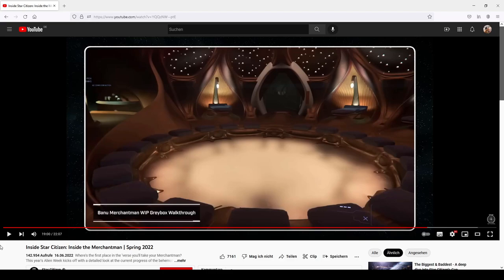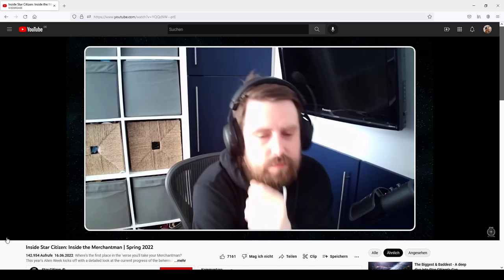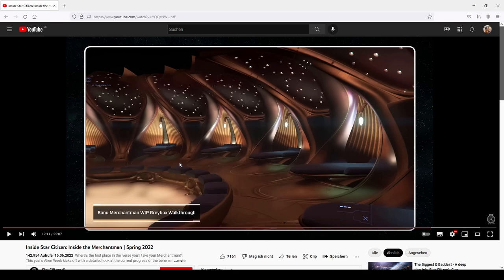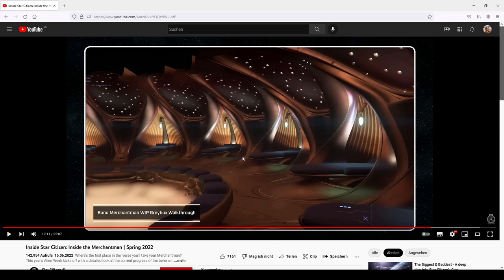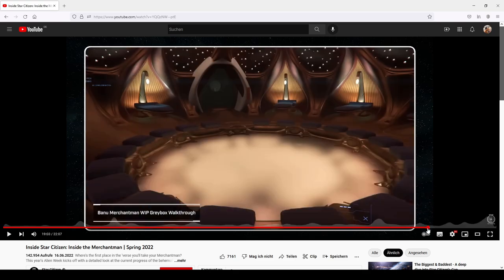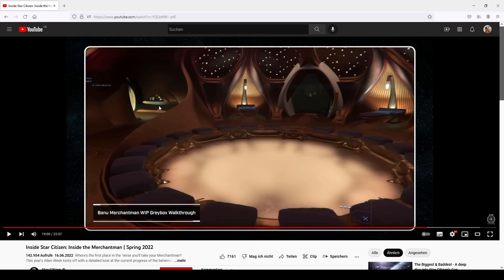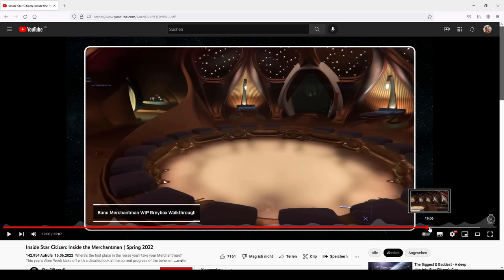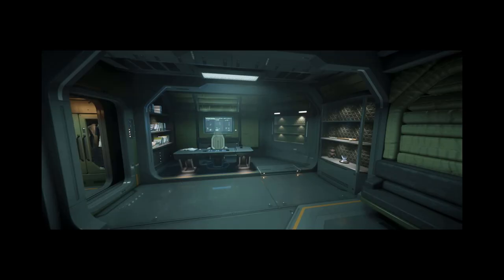Banu Merchantman - Cut corners and lore excuses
Devs said the reason for everyone on the ship sleeping in the same circular room is because Banu are "communual". This however does not match the lore and is more likely a developer shortcut to avoid work.

For comparison a hammerhead has a captain's room, captain's sleeping quarter with his own bathroom. Crewquarters, a mess hall, kitchen, and freezer room.